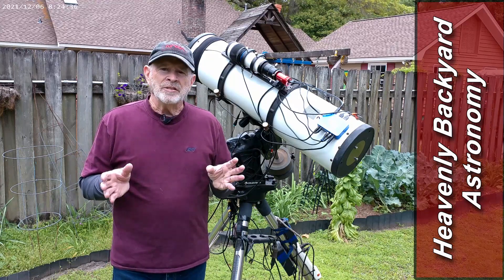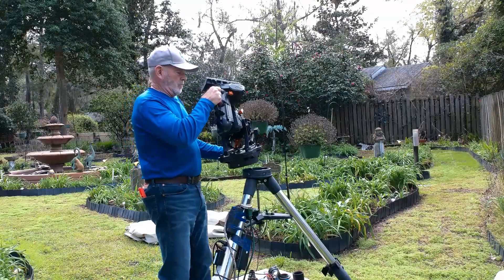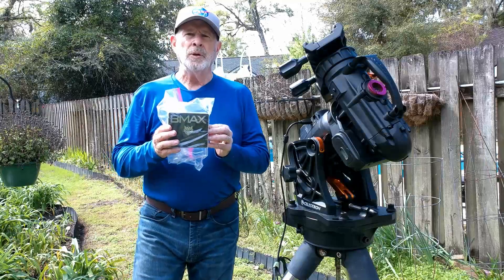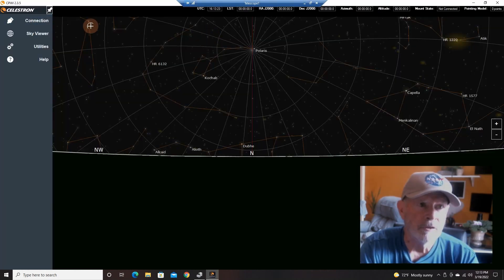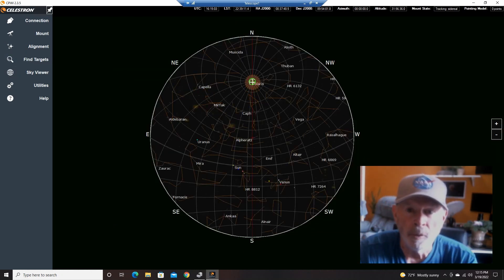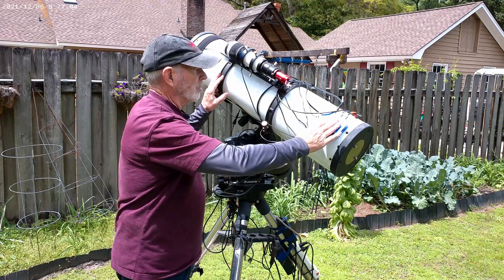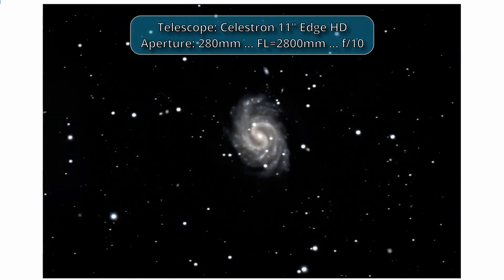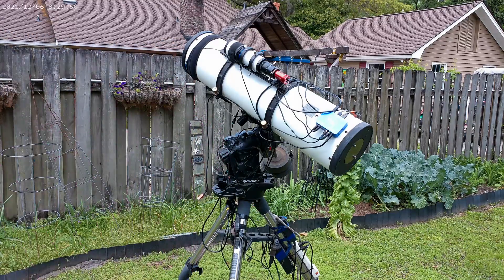Setting up the Celestron CGX Mount for USB Connection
I recently sent my CGX mount to Celestron for repair, adjustments, and cleaning.  I was amazed at the mount when it was returned ... Looks NEW.  Now to properly set it up for use with the USB connection (bypassing the Hand Controller.